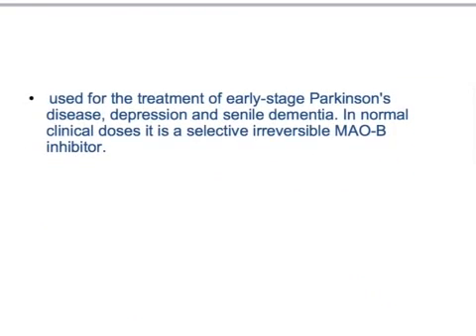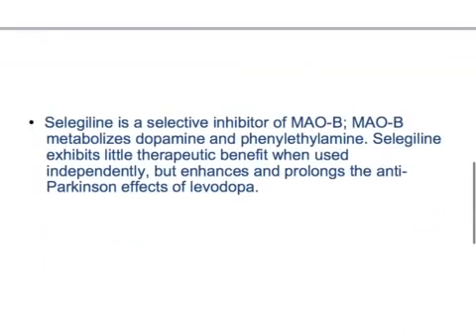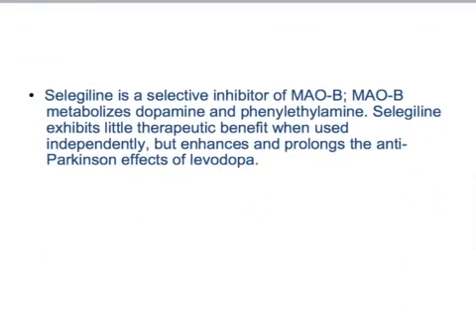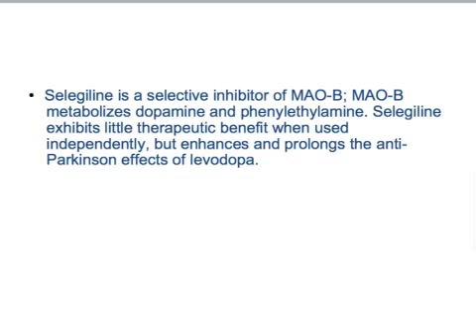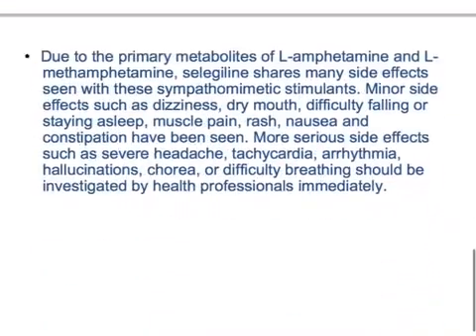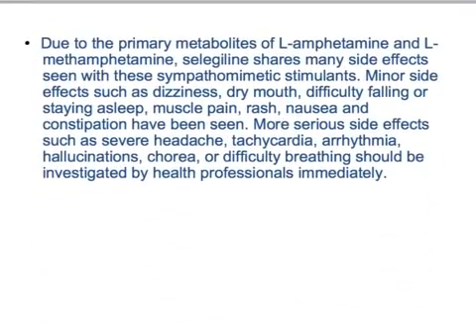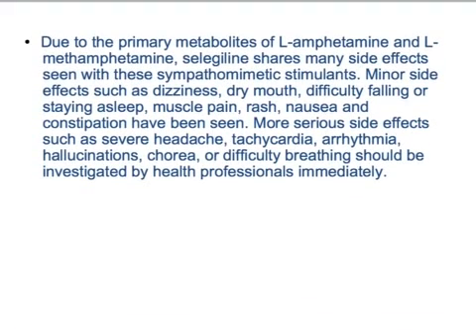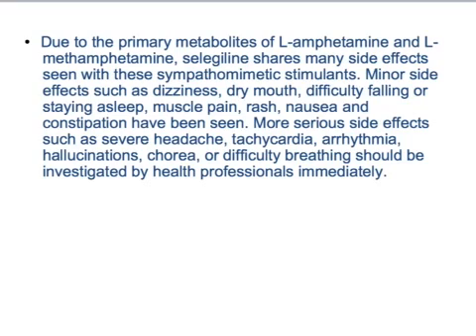USMLE: Medical Video Lectures Pharmacology about Selegiline by UsmleTeam